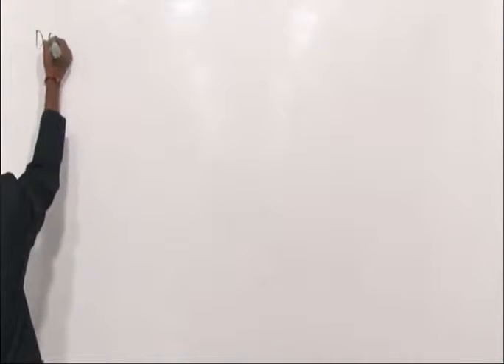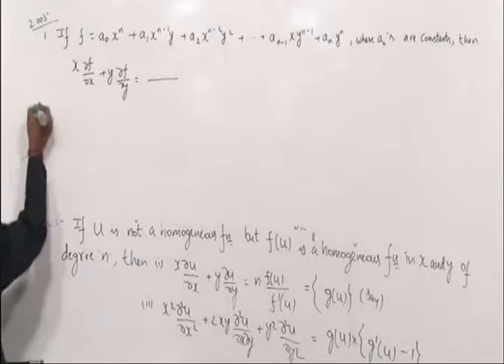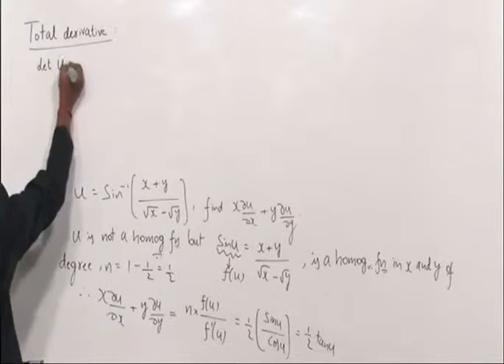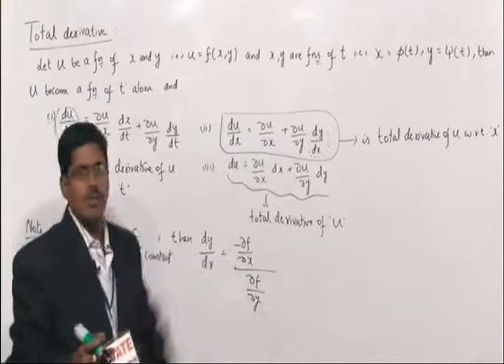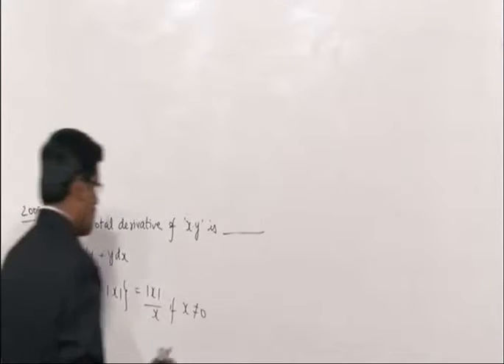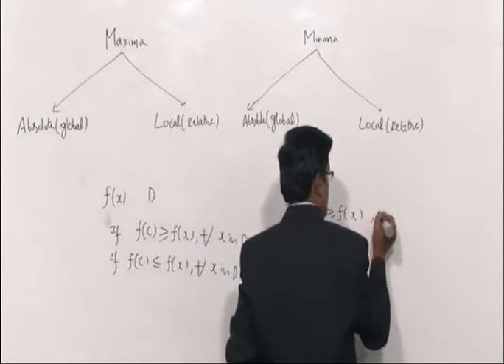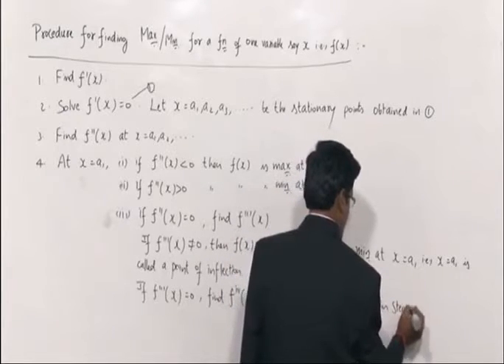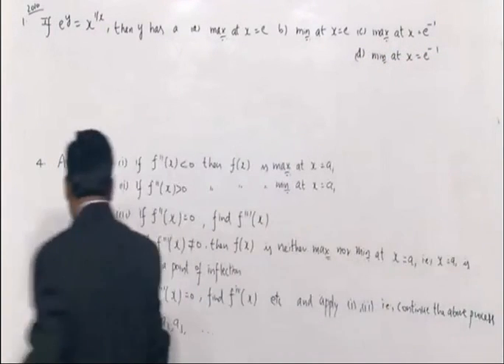Calculus Part 4